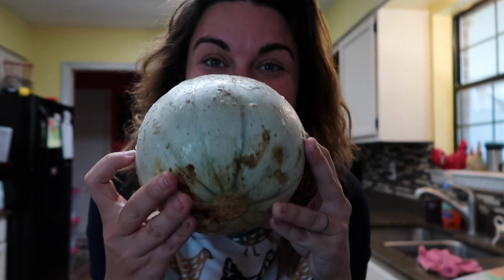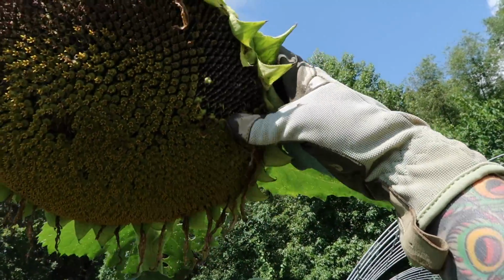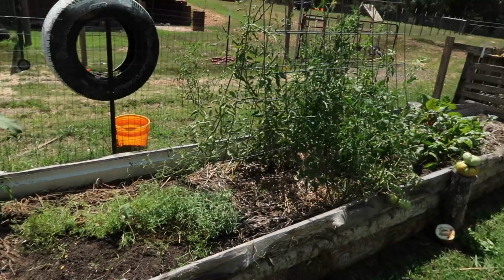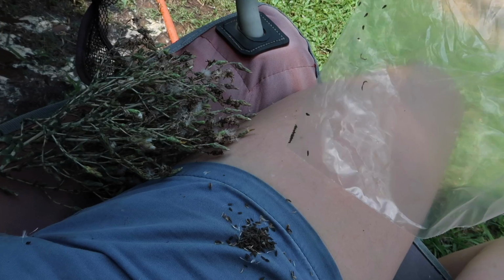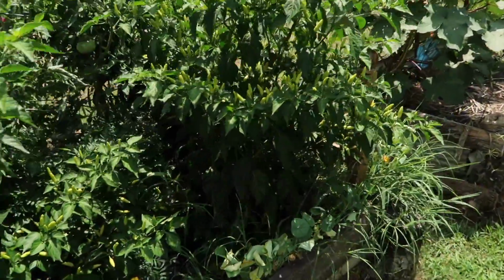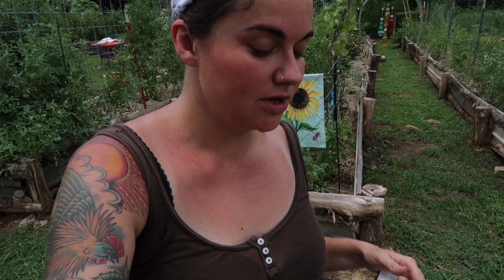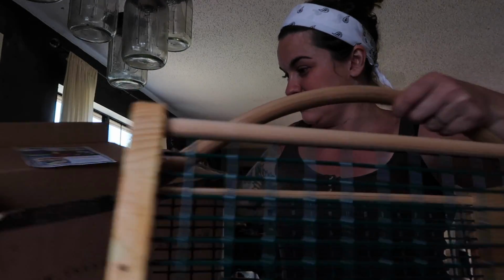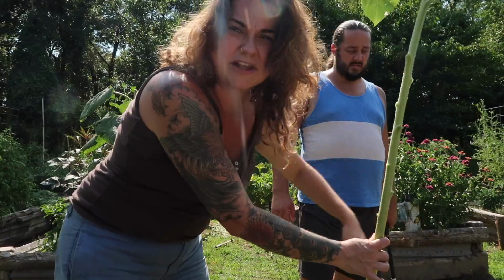A Seed Filled Friday | VLOG | Roots and Refuge Farm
Wow, I never really realized how many seeds I save on an average day. Today I'm Vlogging throughout a regular Friday here at Roots and Refuge. I receive a cool package from The Homestead Box and we are all going to open it together, oh, and I'm saving seeds every time I turn around.